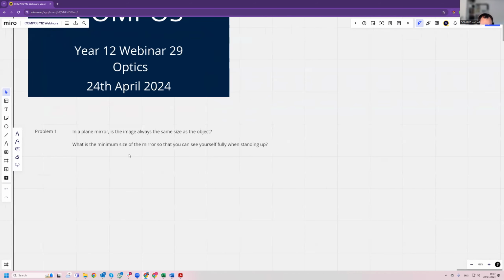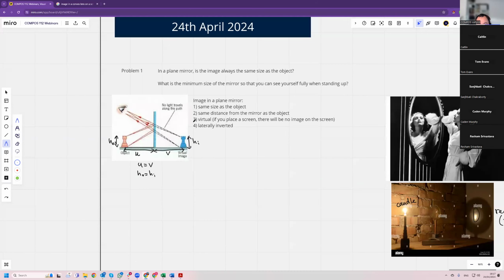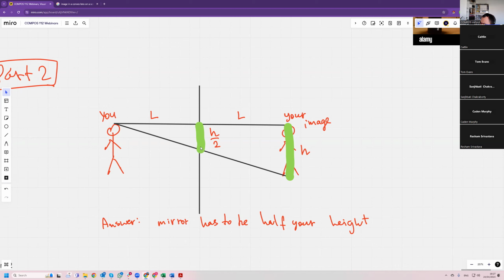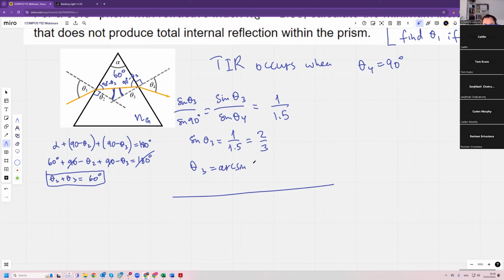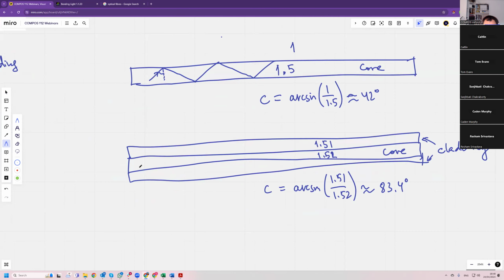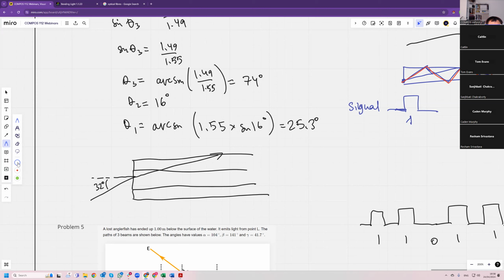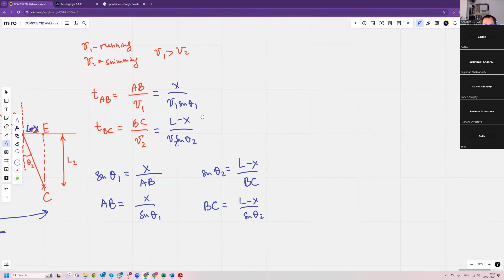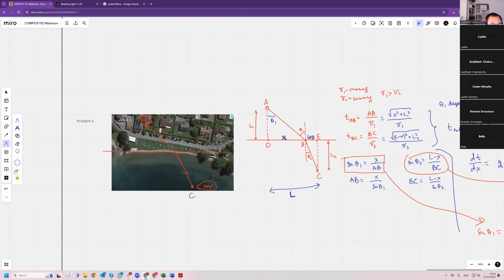COMPOS Y12 Webinar 29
Optics
24/04/2024
Vlad Chernov